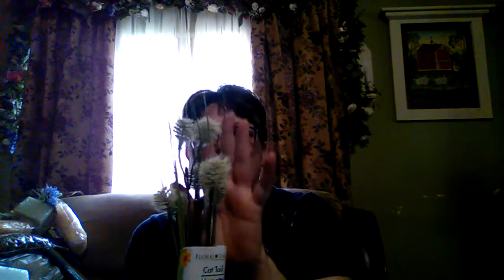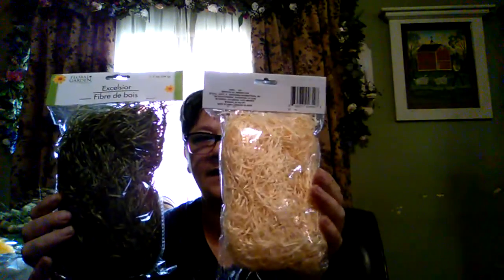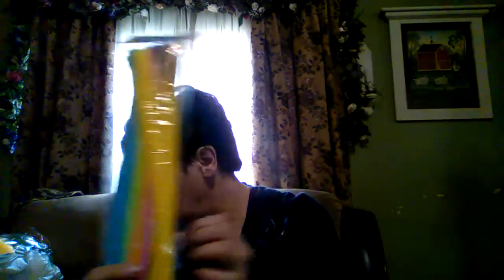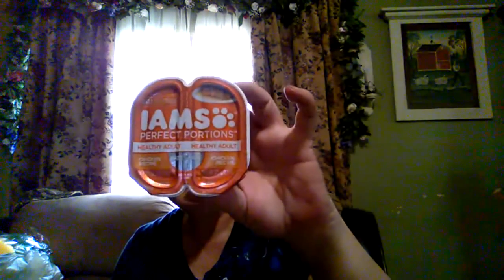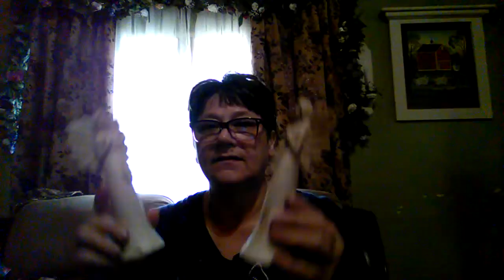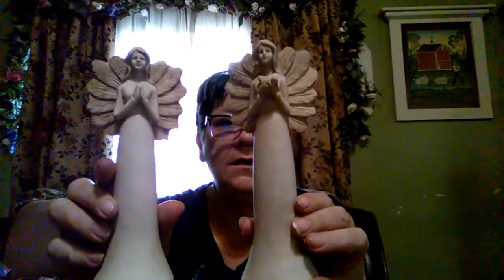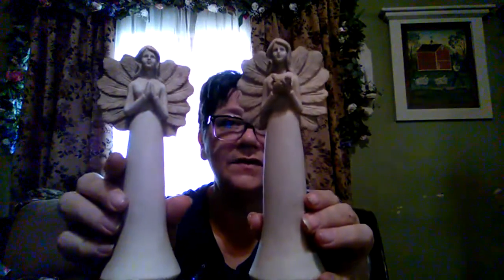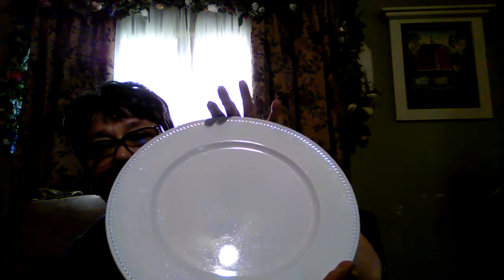DOLLAR TREE HAUL 2 MONTHS WORTH.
Hey yall here is a few things I picked up over the last couple of months from dollar tree. Sad part is most of it came from a different town, because our Dollar tree don't have squat.